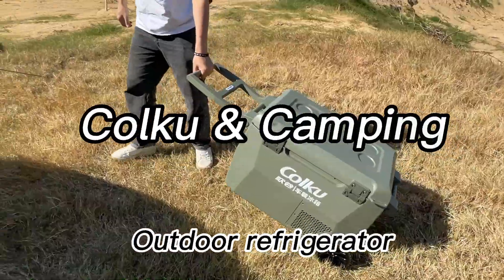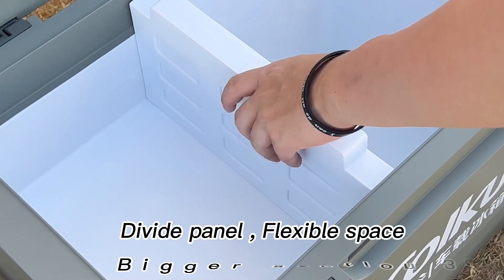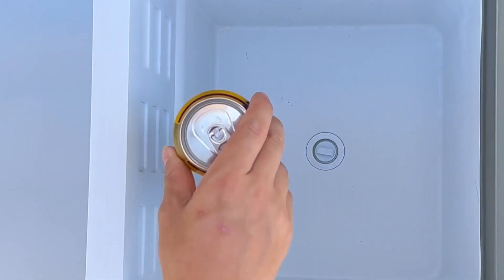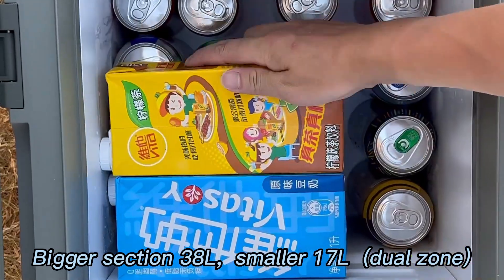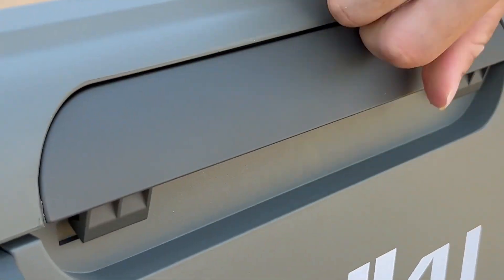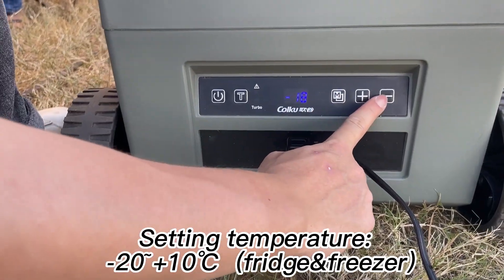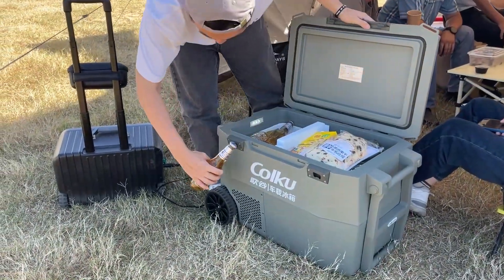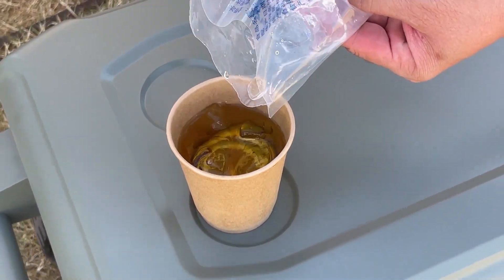Colku new Item 59L Outdoor Camping Fridge Freezer DC 12V 24V Mobile Car Refrigerator for RV Caravan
Colku Car fridge Parking air conditioner Colku has been focusing on mobile refrigeration for 24 years , which’s Products cover parking air conditioners, RV air conditioners, camping air conditioners, car refrigerators, camping refrigerators and customized fridges for new energy vehicle. Go and have a look to the incredible types of Colku. You will find the perfect for you